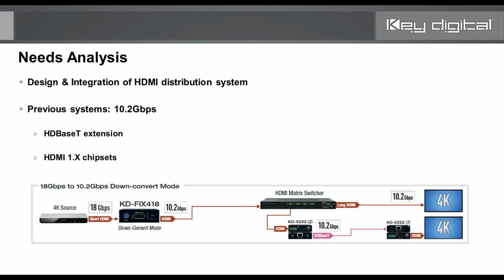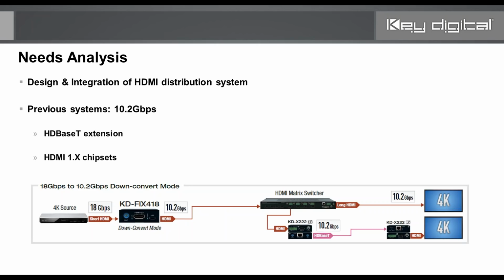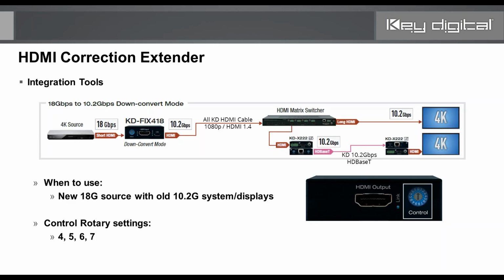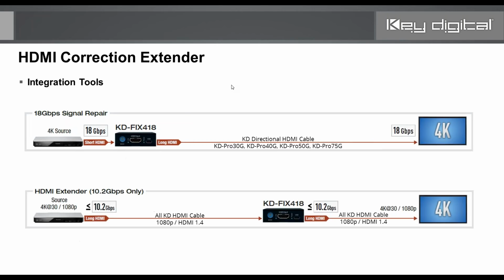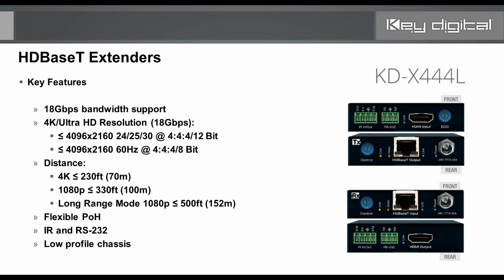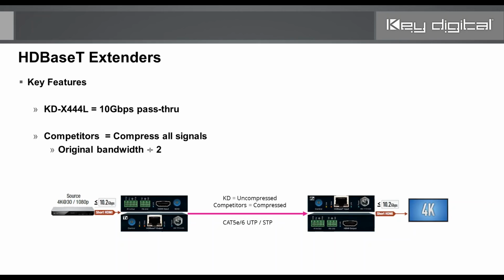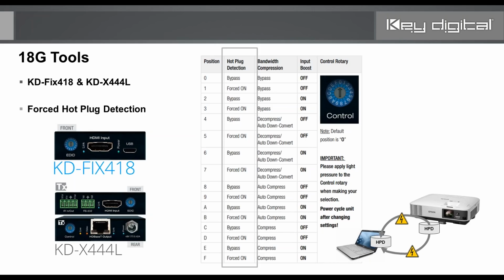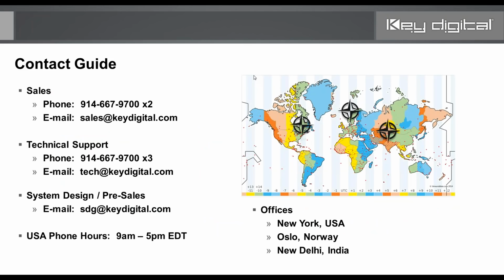Webinar: How to integrate 18G 4K UHD video signals with new and existing 10G professional video